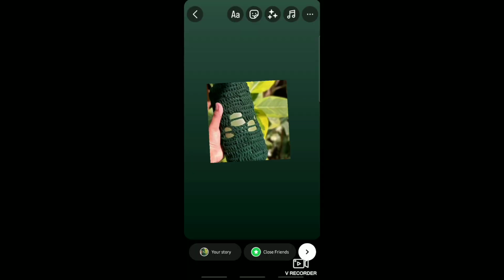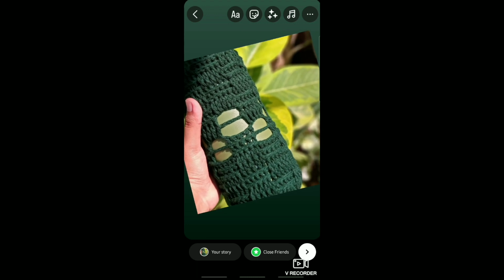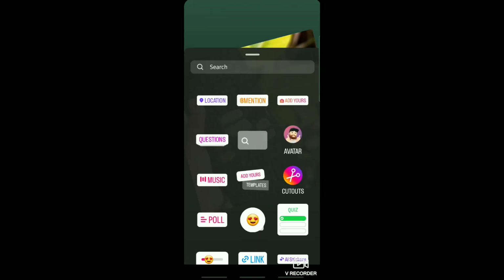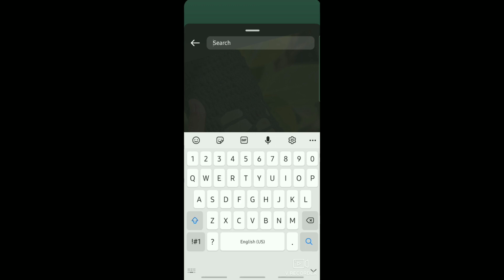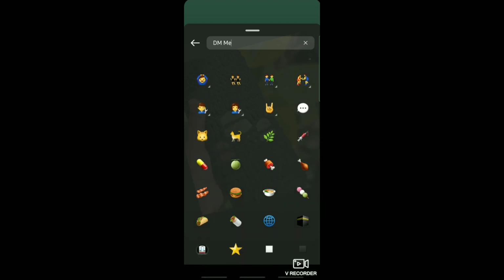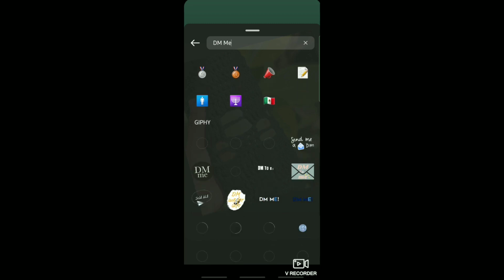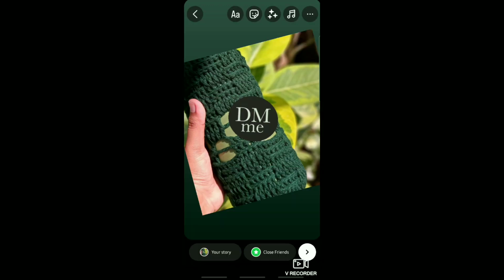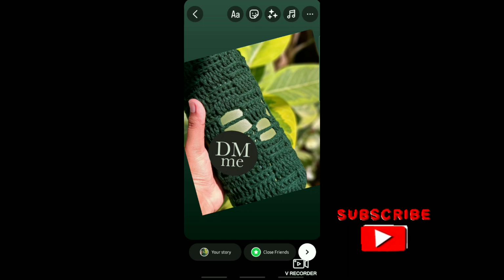How to Get DM me Sticker on Instagram : Instagram Guide 101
Learn the ins and outs of Instagram stickers with our latest tutorial, "How to Get DM me Sticker on Instagram," exclusively on Platform Mastery. In just 1-3 minutes, discover the steps to unlock and use the DM me sticker, enhancing your engagement and communication with followers.